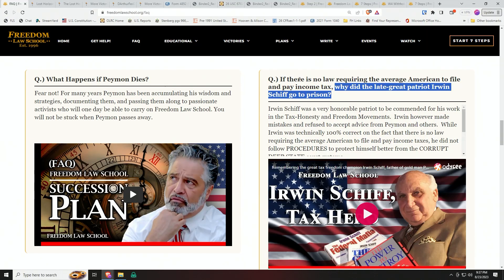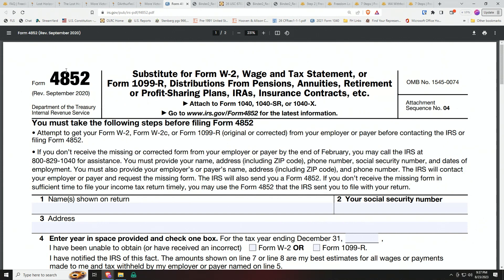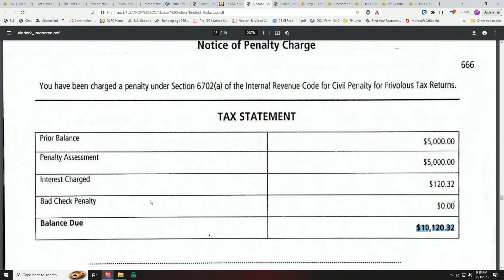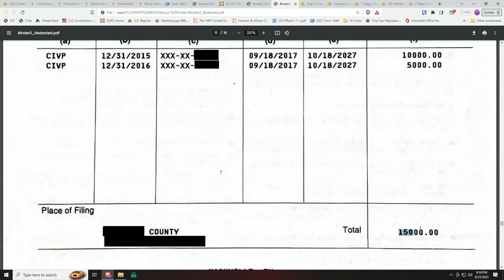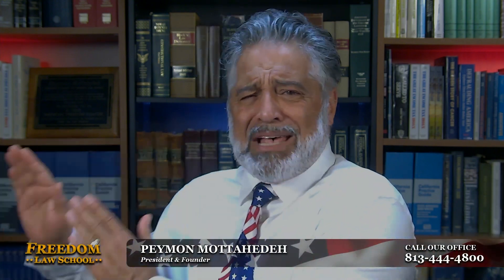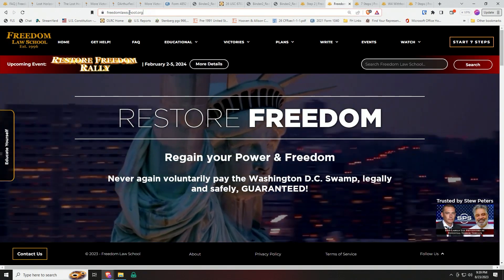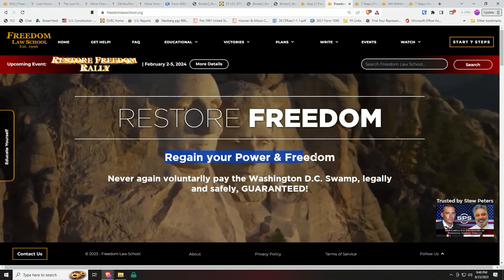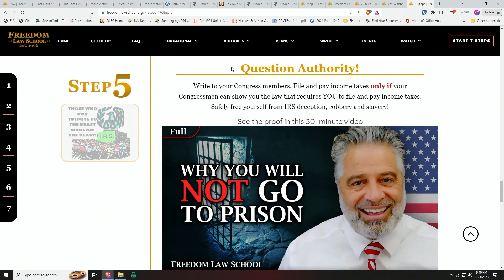How do you properly and safely amend the last 3 years of income tax returns for full refunds short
You may have heard that you can legally amend up to three years of tax returns in such a way that the IRS sends you a full refund of all the income tax payments you have made in those years, including the Social Security and Medicare taxes you paid. Is this true? If so, which forms must you file and how do you file these forms properly to safely receive your refunds?

In this week’s Freedom Hour presentation, Peymon Mottahedeh, the founder of Freedom Law School, will answer these questions.

Peymon, for over 30 years, and Freedom Law School, for over 27 years, have helped many Americans to live free of IRS deception, robbery, and slavery. Take the Seven Steps to income tax freedom on our website, FreedomLawSchool.org.

Intro/Outro Music:

Artist: L'Orchestra Cinématique
Writer: John Stafford Smith
Publisher:  N2K Publishing Limited